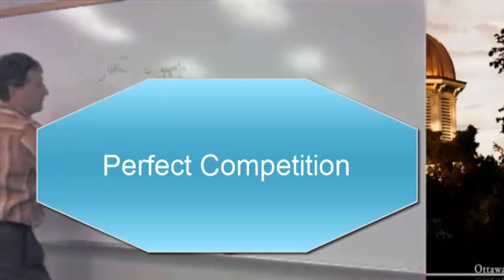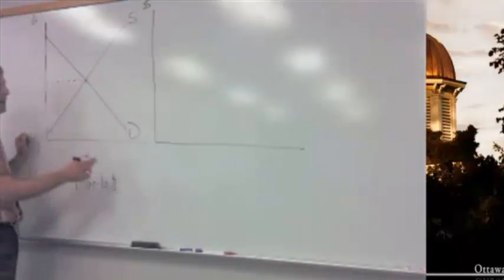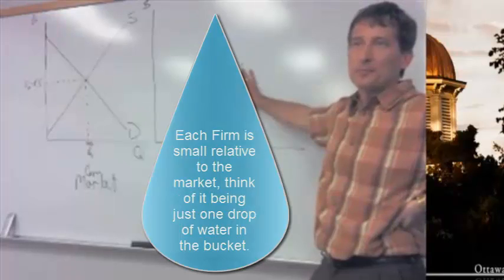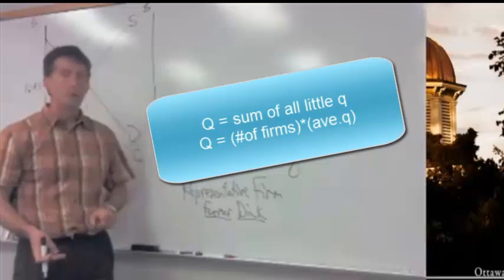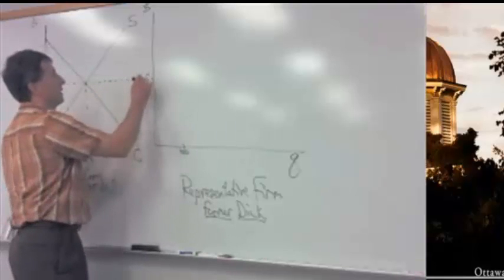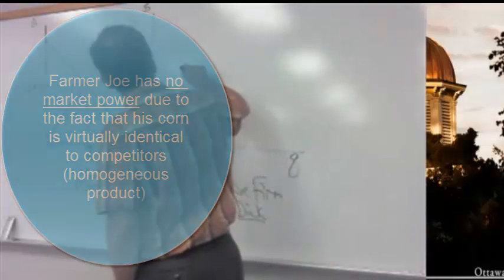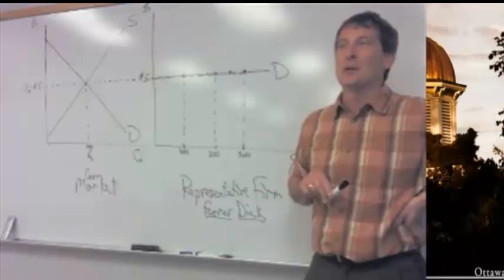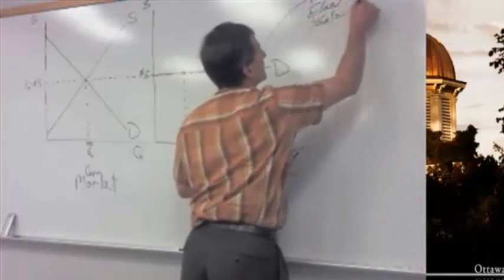Perfect Competition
Deriving the Demand curve